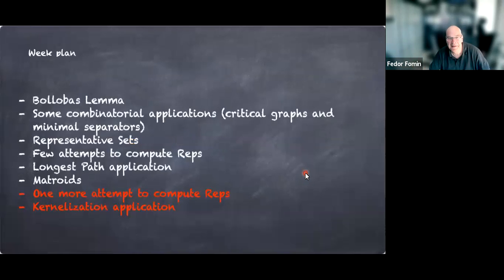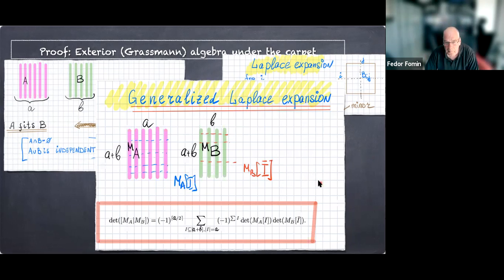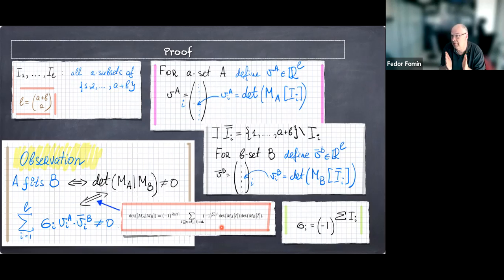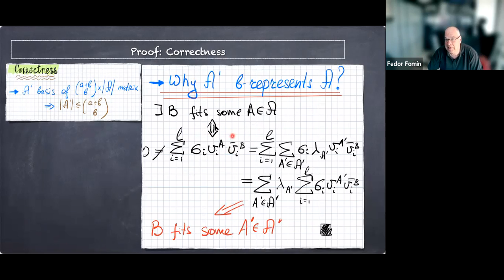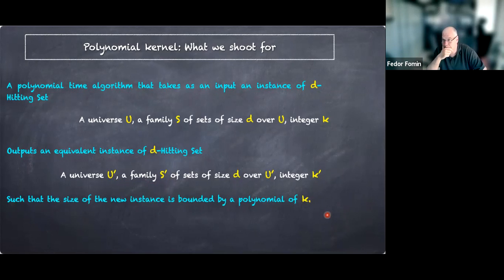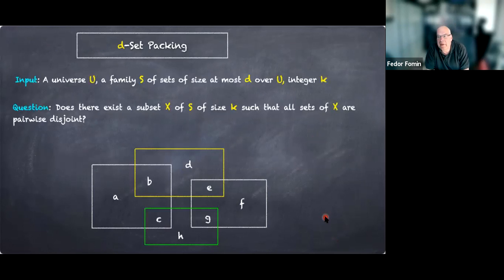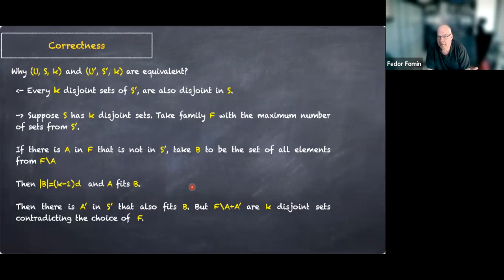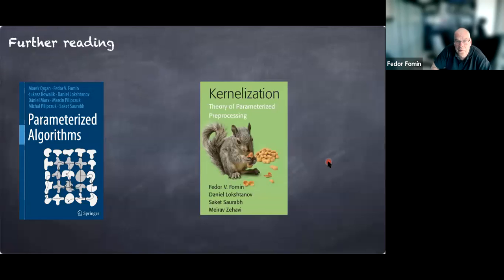Representative Families and Algorithms - 4